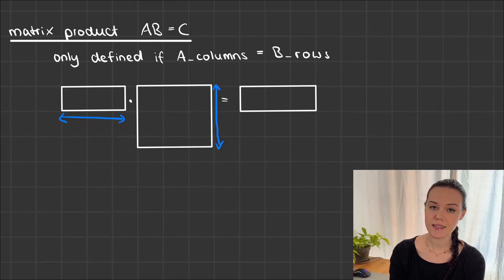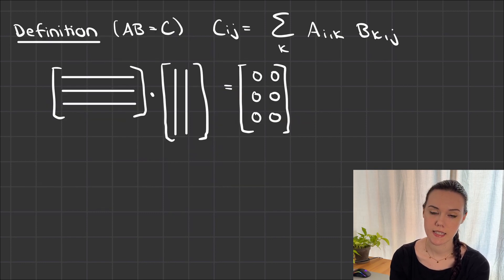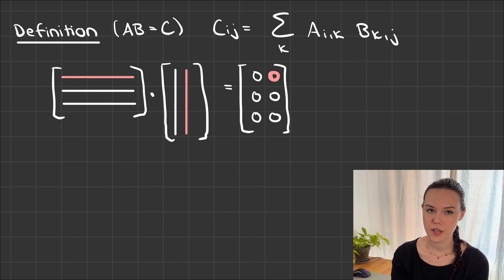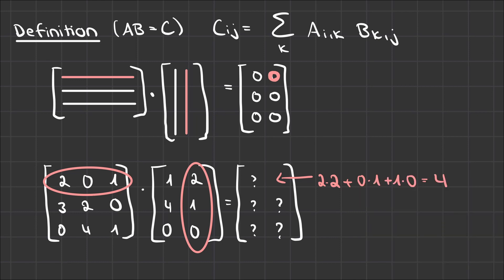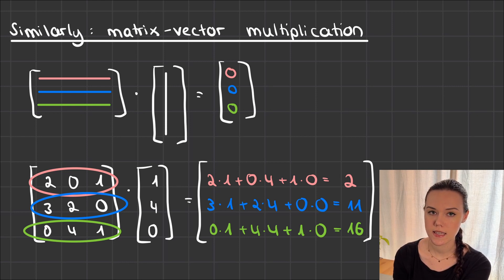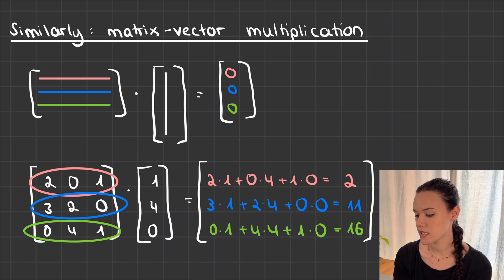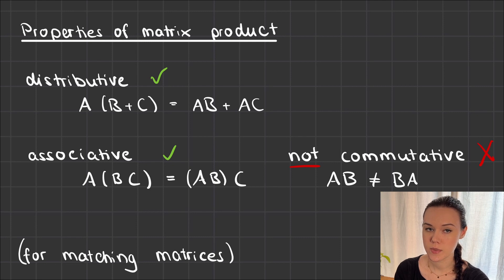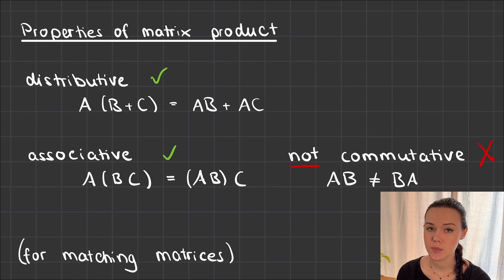Matrix & Vector Multiplication explained | Linear Algebra Basics for Machine Learning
In this video I explain how matrix and vector multiplication works because this is one of the most fundamental operations in Linear Algebra especially in the context of Machine Learning.

TIMESTAMPS:
tbd